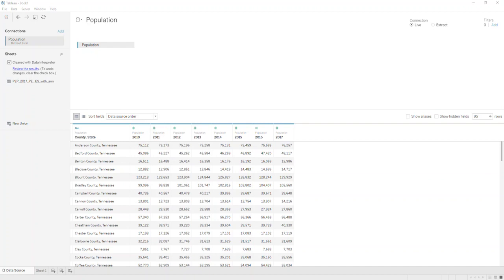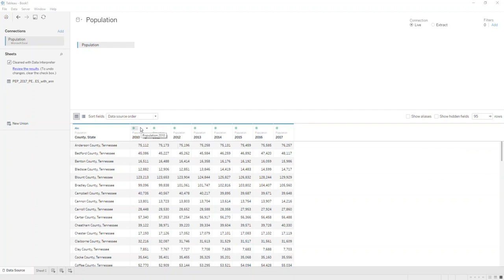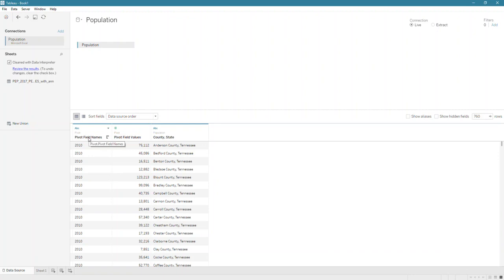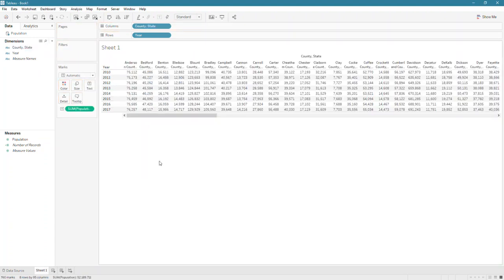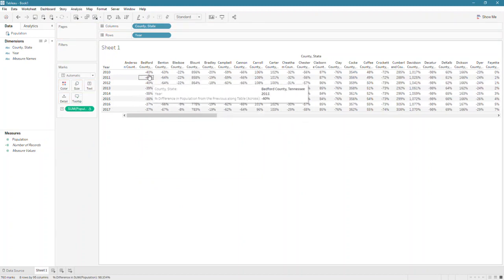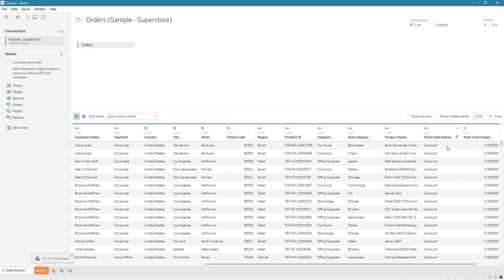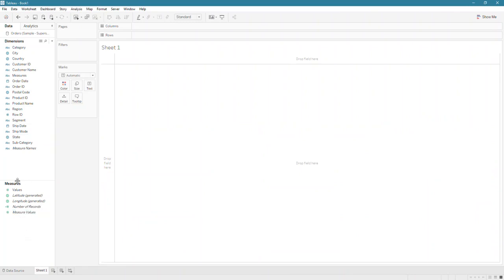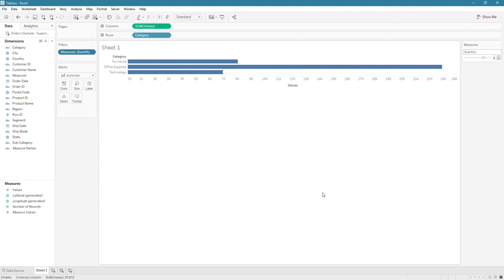Pivoting Data in Tableau